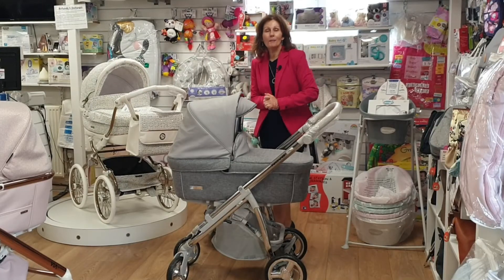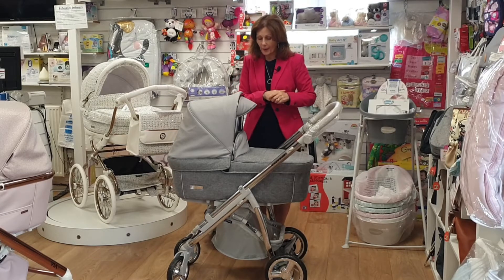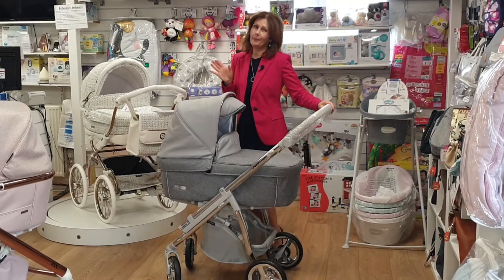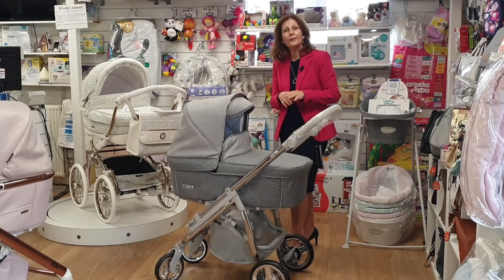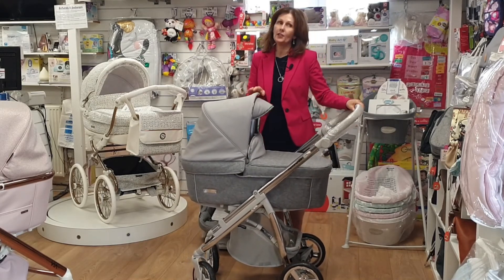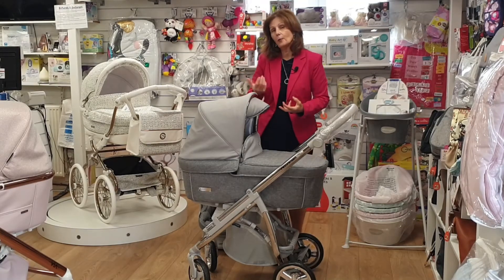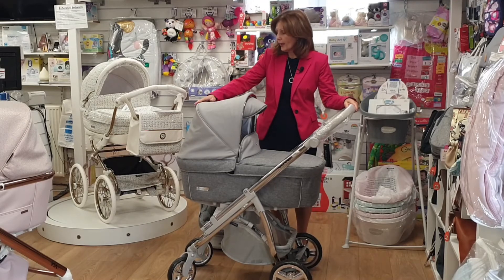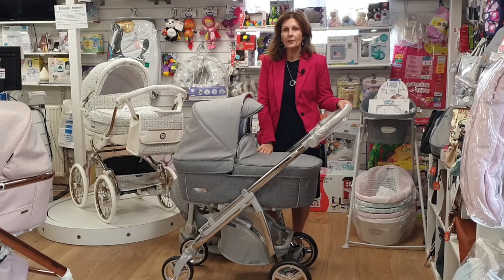SUMMER SALE 2021 Bebecar Novo Pack - Baby Lady